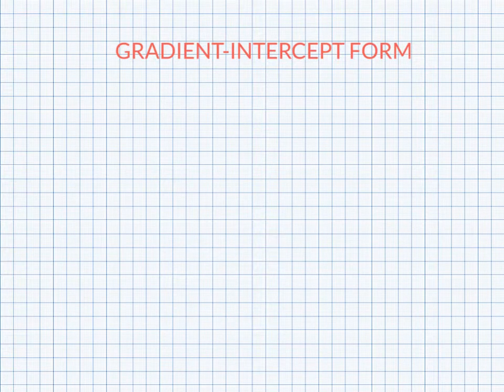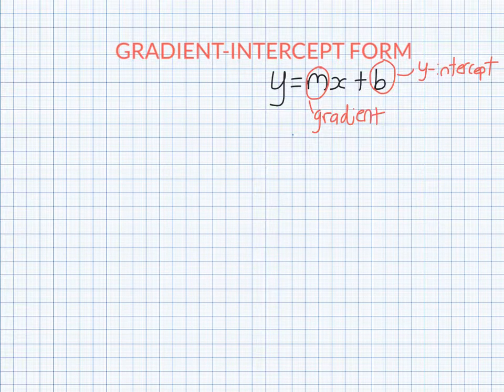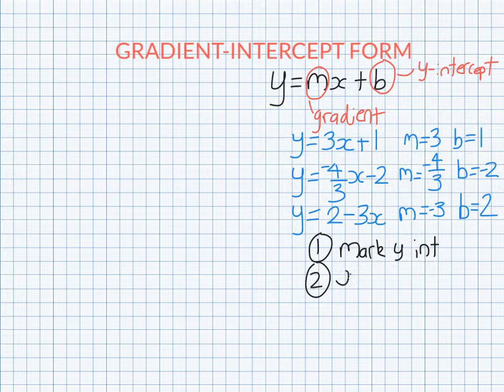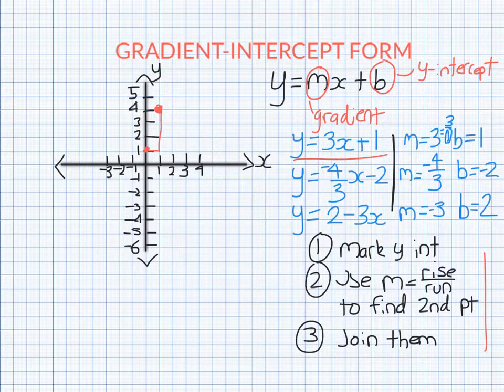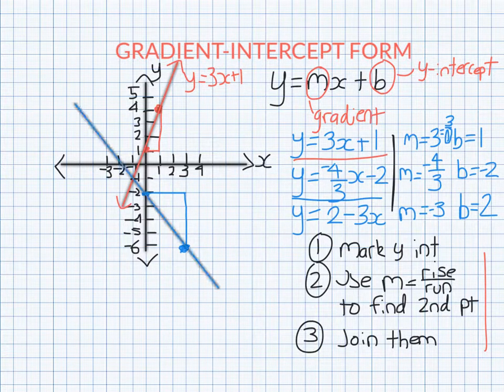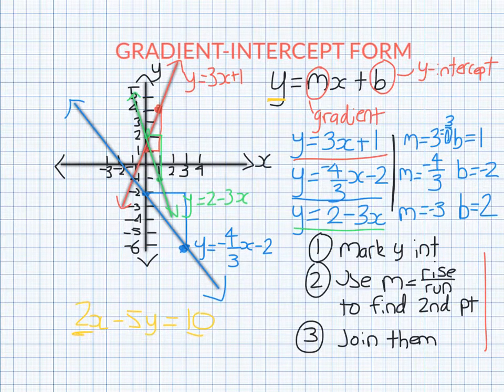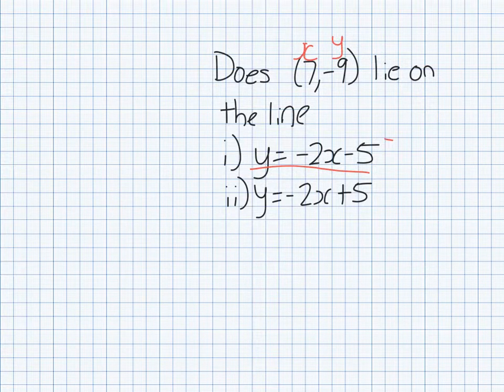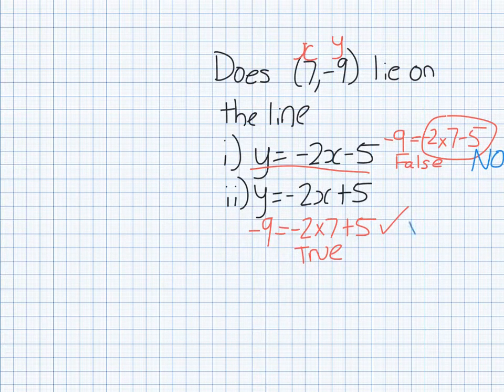9 Gradient-Intercept Form